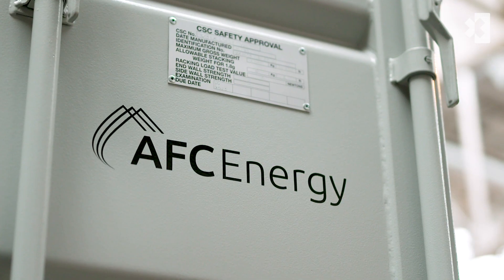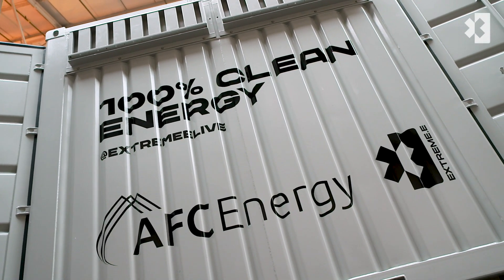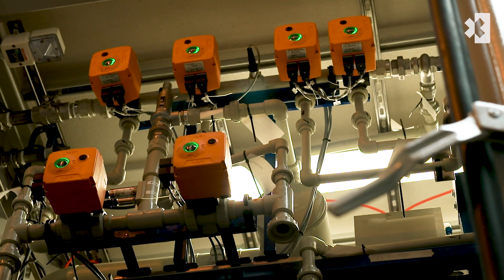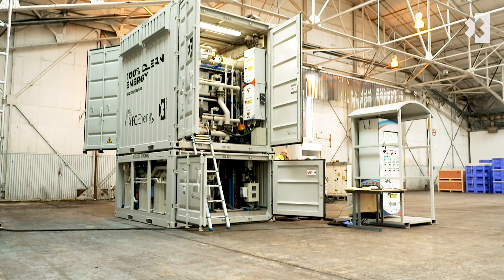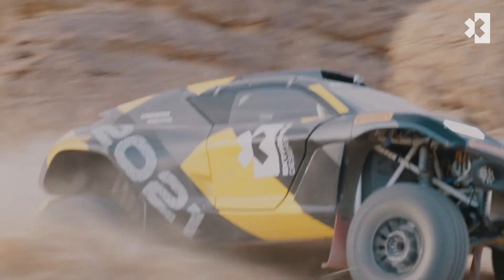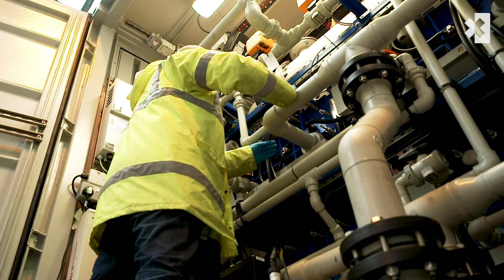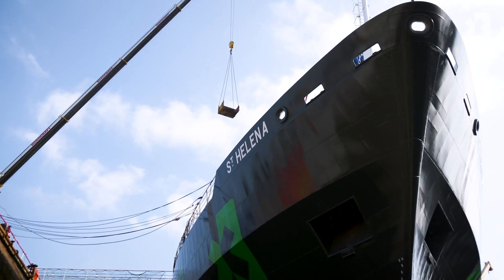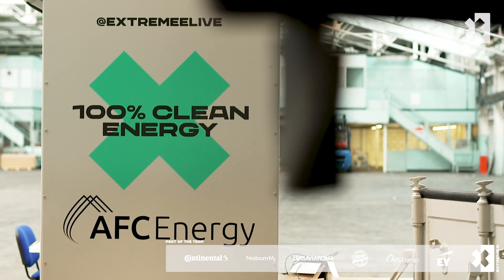100% CLEAN ENERGY | Unveiling the AFC Energy Hydrogen Fuel Cell Generator | Extreme E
Extreme E has unveiled the hydrogen fuel cell generator which will play a key role in the opening season of this new electric racing series, starting April 2021. A world-first collaboration with AFC Energy, this technology will allow Extreme E to charge its race fleet using zero emission energy, with the only by-product being water for utilisation elsewhere at each of its five races.

With the system getting the green light, it has now been distributed ahead of being loaded onto Extreme E’s floating centrepiece, St. Helena, prior to its departure from the UK in mid-February for Saudi Arabia.